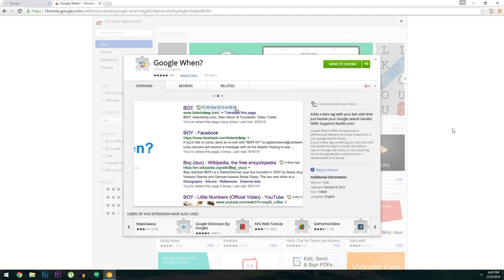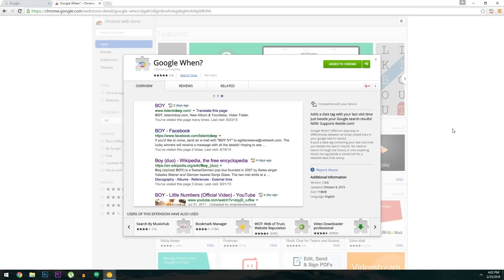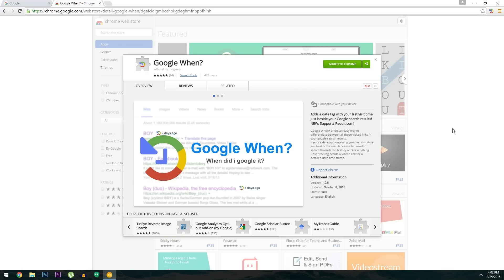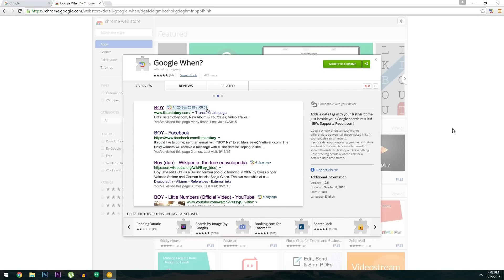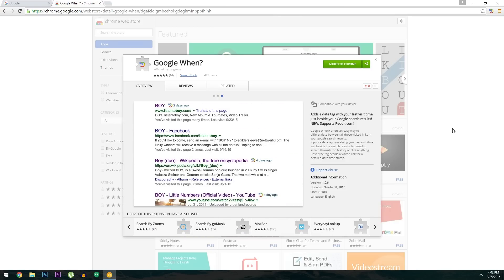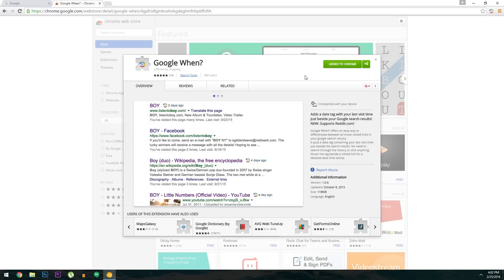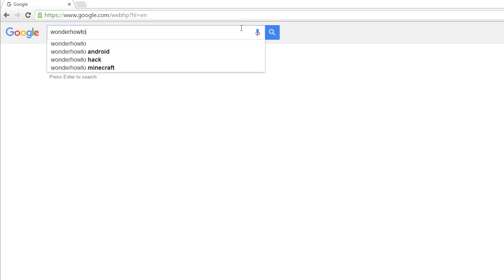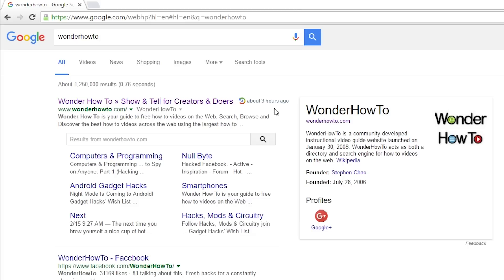See Timestamps for Visited Links on Google & Reddit [How-To]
How to See Exactly When You Visited Links on Google or Reddit

In this video, I'll be showing you a Chrome extension called "Google When" that adds a small timestamp next to links you have previously visited on Google search or Reddit. This gives you a better idea of what content is on the other side of one of these "purple links," because you'll know exactly when you last clicked through to that site.